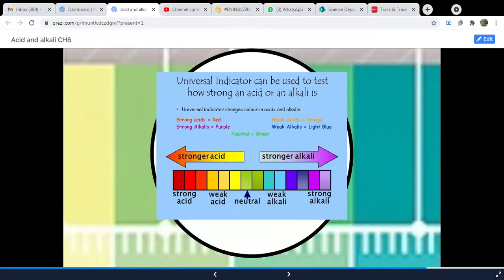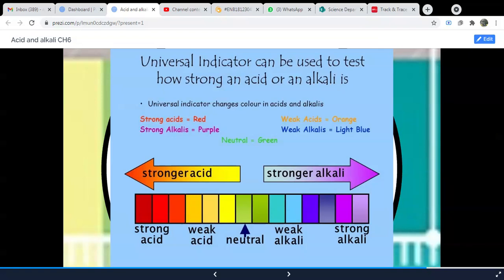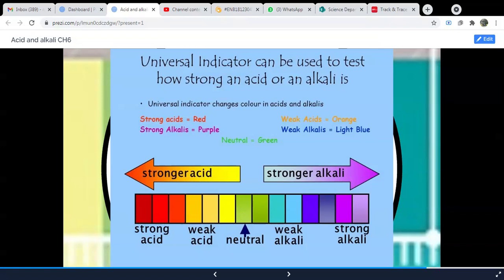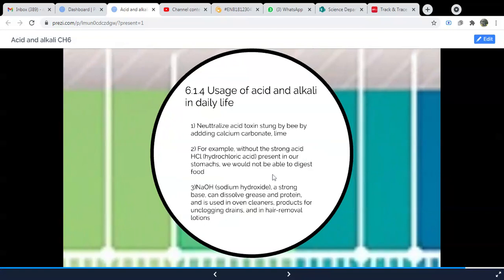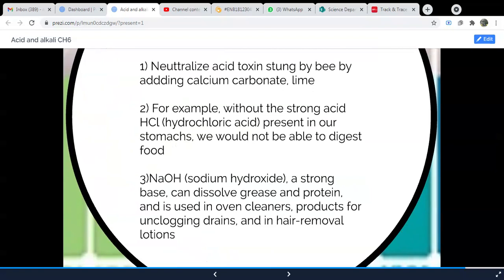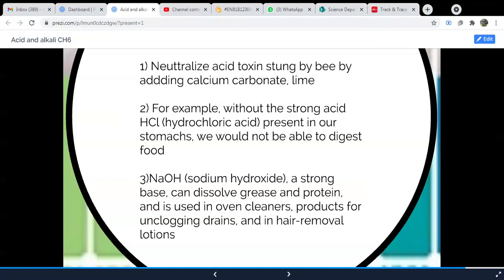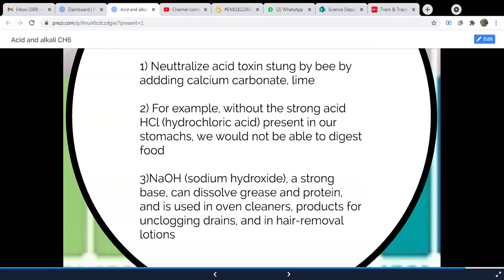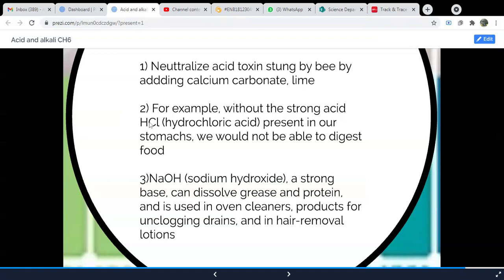6.1.3 - 6.1.4 F2 KSSM Science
This is a video mainly focus on usage of acid and alkali in daily life